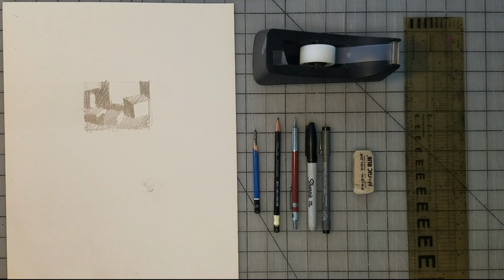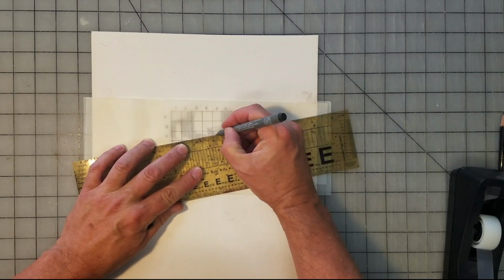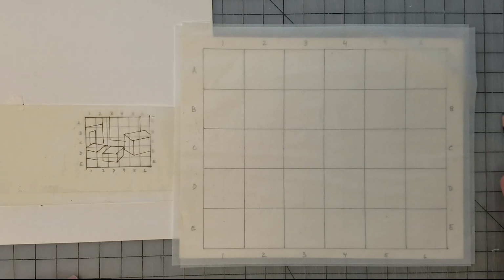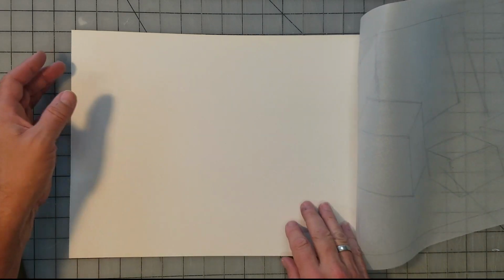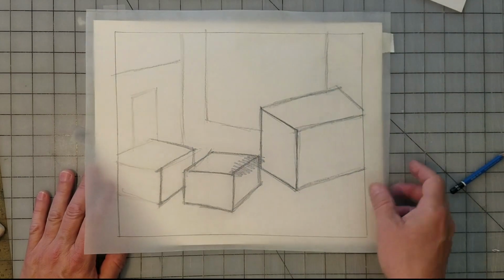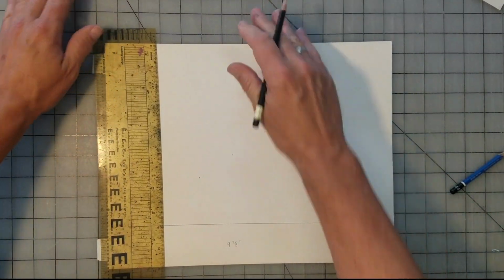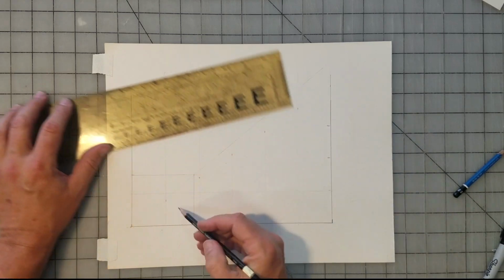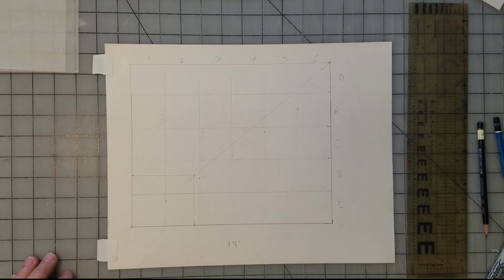Drawing Basics: How to Scale Up a Drawing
These videos were created as content for an online drawing class during the covid shutdown in the fall of 2020.